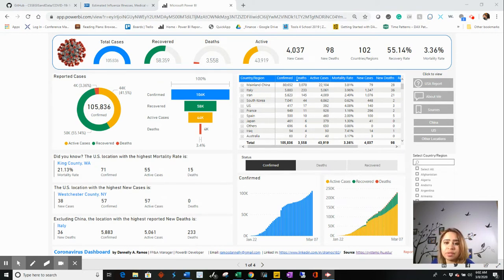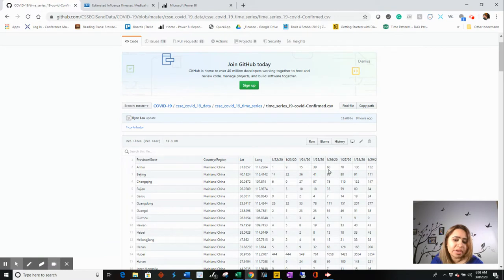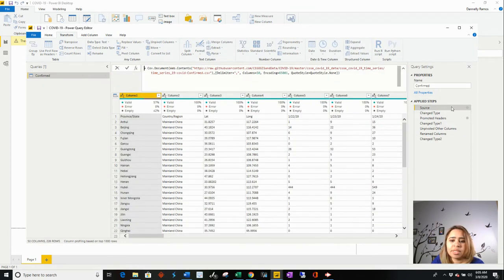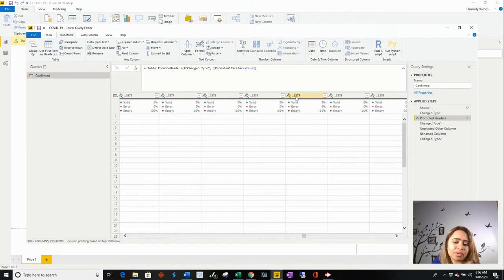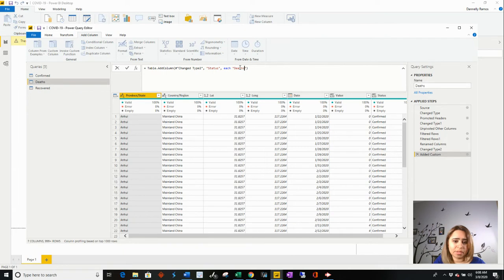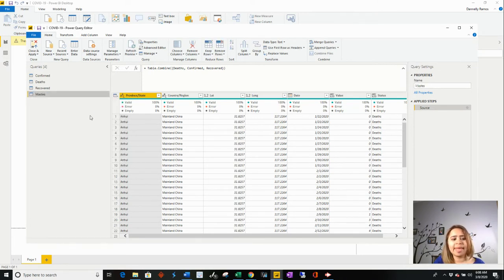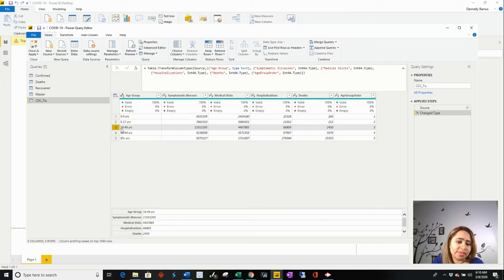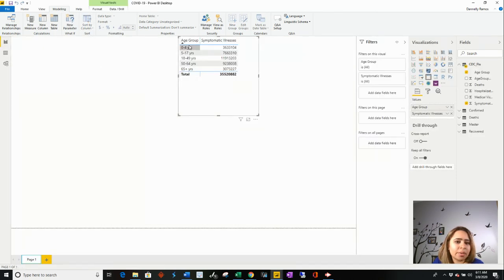COVID-19 - Coronavirus Power BI Dashboard - GitHub Data - Part 1 (Data Modeling)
***3/22/2020 - Great news!! Seems like the inconsistencies in the COVID-19 GitHub dataset provided by Johns Hopkins University will be corrected. We won't have recovered data, but US data will be reported by county including testing data. This requires a different approach to get the data and a different model. We'll go over the new model as soon as the new files are released and the changes are incorporated.👏👏👏👏👏

Thank you, Johns Hopkins University!

As of 3/10/2020, the Johns Hopkins University data repository changed the reporting granularity for USA. It now reports by state. Some countries had name changes in this new report. The location table would now look different, and the data needs to be manipulated and cleaned.

3/11/2020 - the data has more issues with granularity and duplicated counts. Follow the issues here to learn more.

3/22/2020 - I stopped refreshing my dashboard with this dataset due to the data reliability and integrity. You may use this video as instructional to learn how to access data from Github. As an analyst, you should keep up with any issues with the dataset, review it and ensure it is accurate.

This is part 1 of a 3 parts segment about the PowerBI Dashboard/Report I created to track the Coronavirus progress. The data is coming from GitHub and it is set to update daily.

In this section, we discuss how to set up the connection directly from GitHub rather than downloading the individual files and have a small discussion about my model i.e. tables etc. The purpose of this video is to discuss how to create a direct connection to GitHub.  You may choose to build the model differently as there are other ways to build it i.e. using only the master table, a date table, and a location table.

Dannelly A. Ramos | FP&A Manager | PowerBI Developer
Lady Analytics